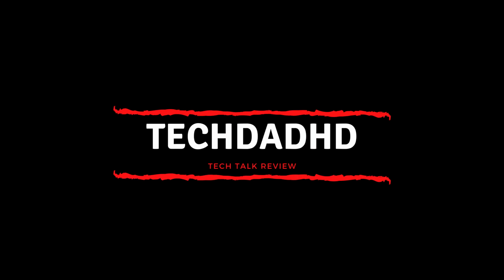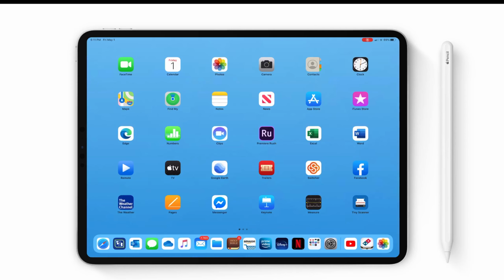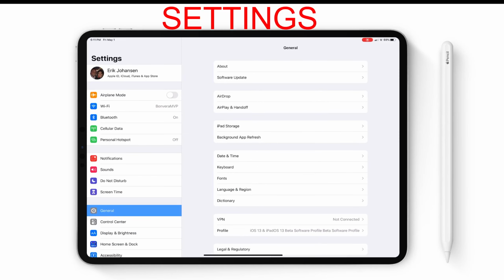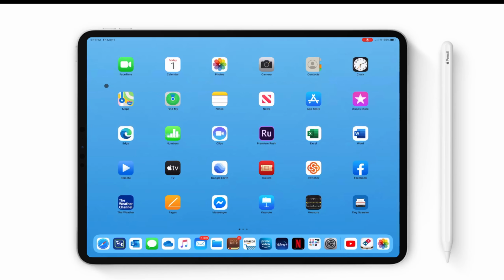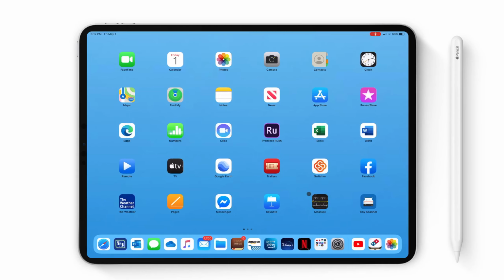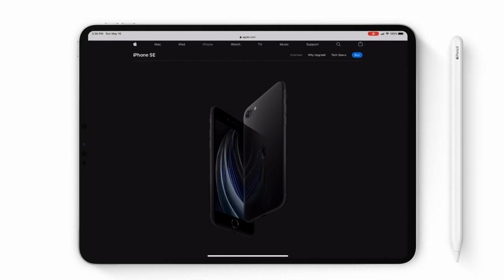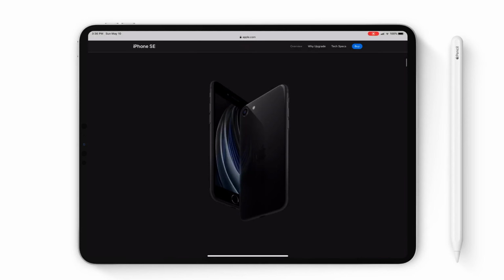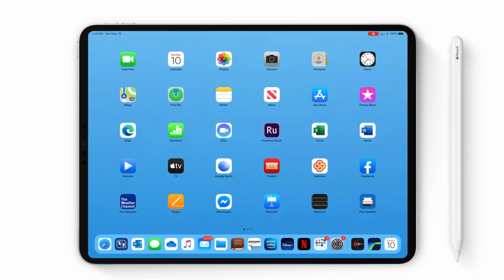How to connect and use gestures for your iPad - iPad OS and iOS 13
How to connect your trackpad or mouse to the new iPad Pro with iPad os to experience all the gestures that you do on a MacBook. iPad OS and iOS 13 offer mouse support for your iPad, iPad Pro. I show you how to connect and describe many new gestures to use for an iPad in this video. From how to connect to the easiest ways to move around on your iPad with a trackpad or mouse.

1) Show the app dock
2) Control Center
3) Notification Center
4) Slide Over
5) Switch between slide over apps
6) Unlock the iPad
7) Scroll up and down
8) Return to the home screen
9) View app switcher
10) Force close apps
11) Switch between home screen

Get more TechDadHD -